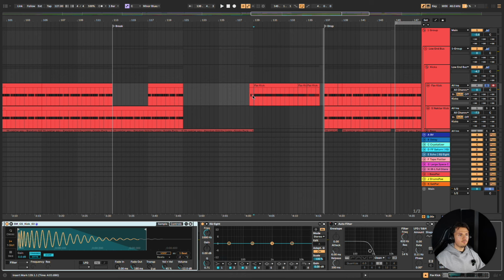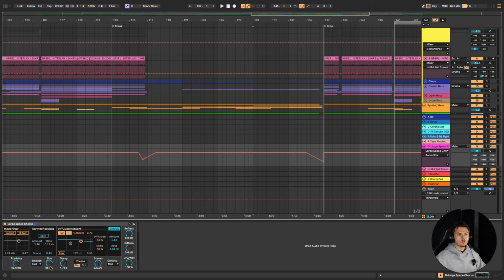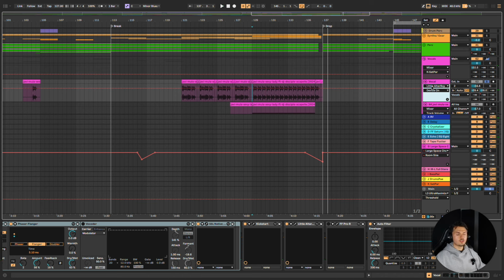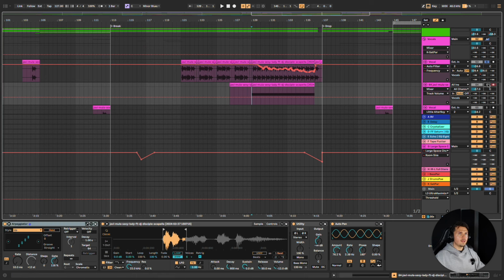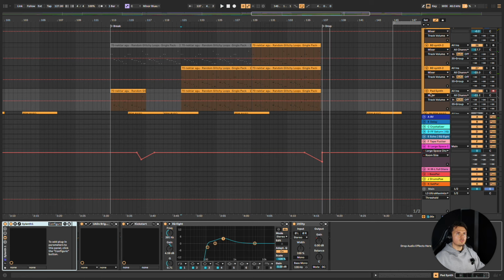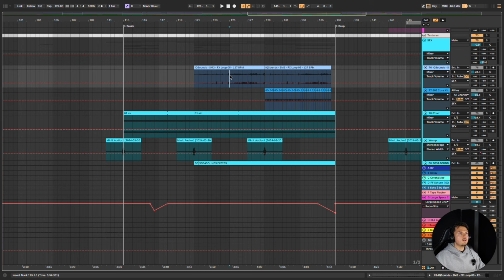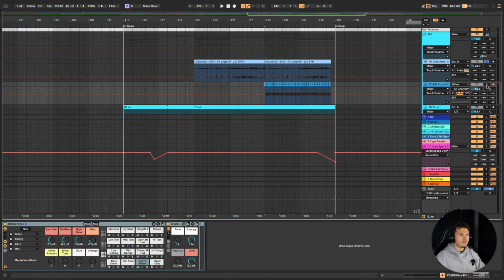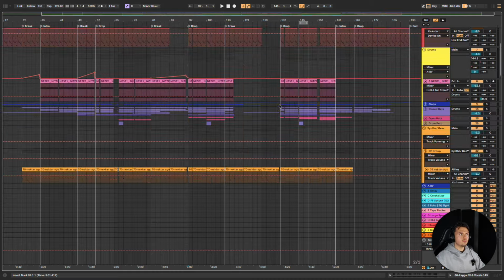Breaking Down A Unreleased Minimal Tech Banger!! PT.2 (Creating Tension, Using SFX +More)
Youtube IM BACK! I apologise for the massive delay in uploads. Ive been super busy since I've started offering 1-1 tuition and music based service to help you guys on a more personal level.
were coming back in with a breakdown of one my new unreleased track called "poppin' Now". With early support on this one from Mahony and Marco Carola!
Any question then please drop a message a below!
Big love, BJM.